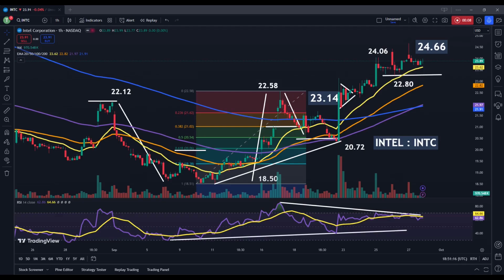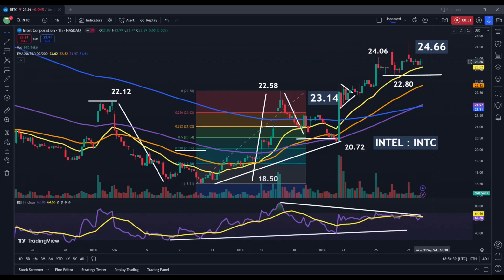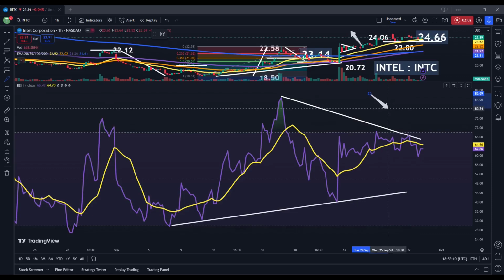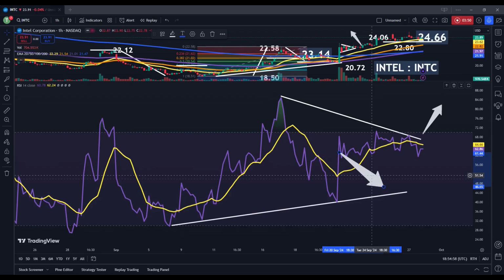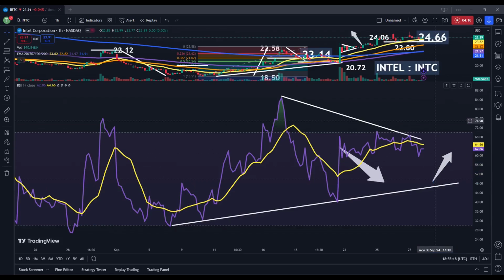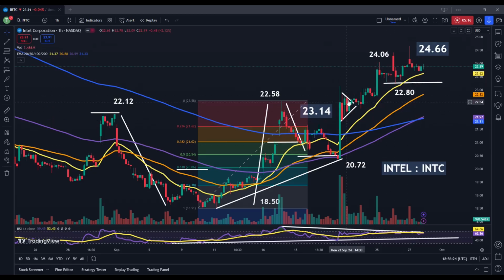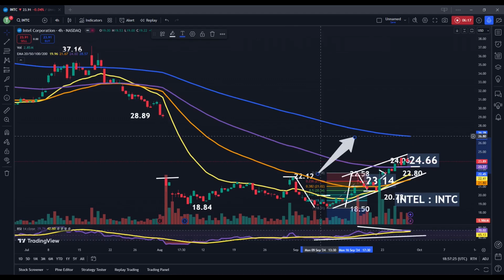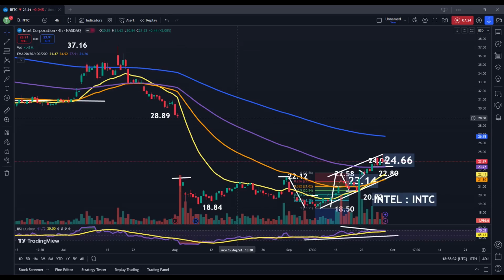INTEL STOCK ANALYSIS: Expert INTC STOCK Insights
Intel Corporation (INTC) is a major player in the semiconductor industry, known primarily for its microprocessors used in personal computers and servers. Founded in 1968, Intel has been a pioneer in chip technology, driving innovation in computing for decades. However, in recent years, the company has faced challenges, including increased competition from rivals like AMD and the rise of alternative architectures such as ARM.

Despite these challenges, Intel has focused on revitalizing its product lineup and investing heavily in manufacturing capabilities, including plans for new fabrication plants in the U.S. and Europe. The company is also pivoting towards growth areas such as data centers, AI, and automotive technologies.

The stock's performance has been mixed, influenced by broader market trends, supply chain issues, and strategic execution. As Intel navigates its turnaround strategy, it remains a significant player in the tech sector, with potential for recovery as demand for semiconductors continues to grow.